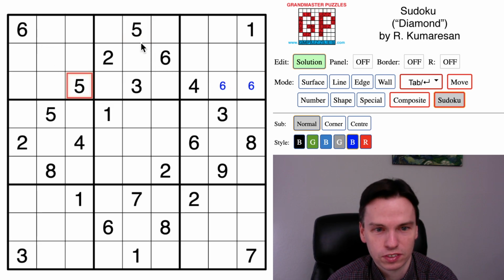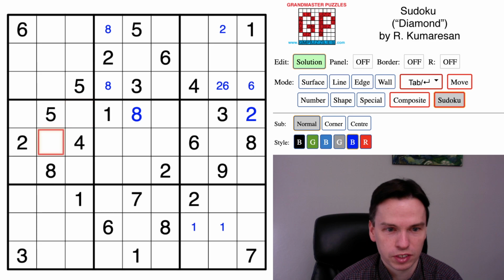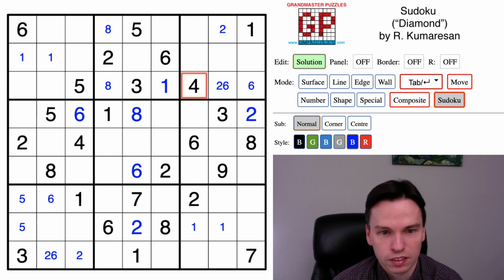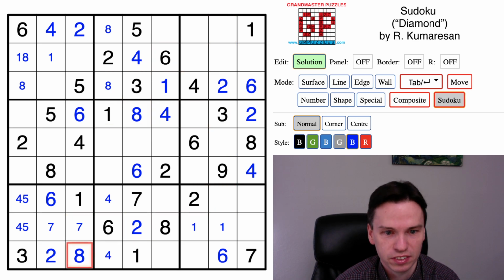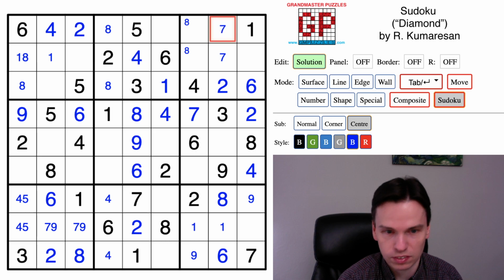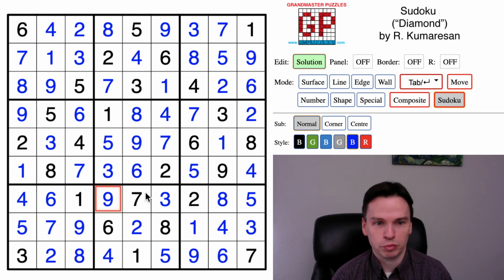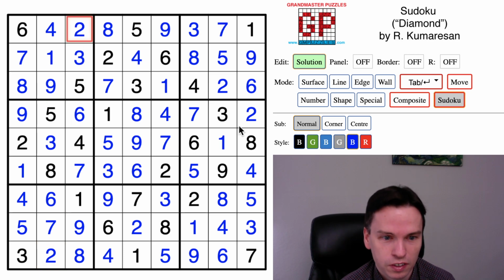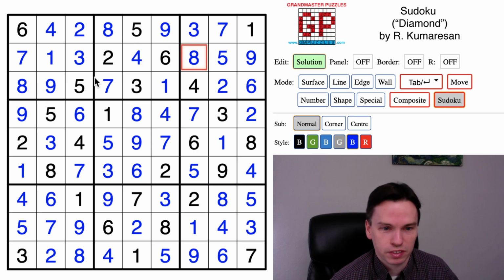GMPuzzles - 2021/05/05 - Sudoku by R. Kumaresan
In this video, Dr. Sudoku applies his usual sudoku solving tricks to a medium difficulty puzzle by R. Kumaresan.